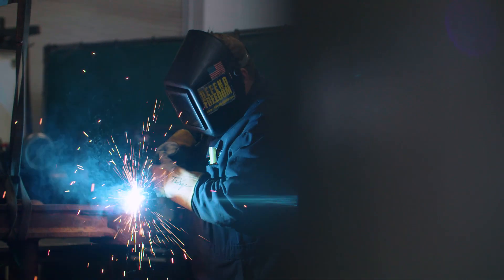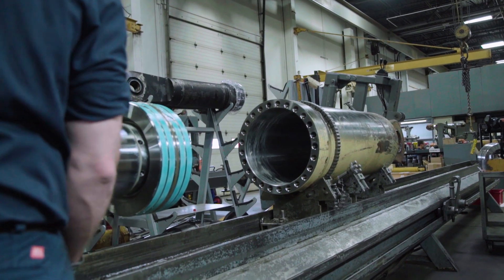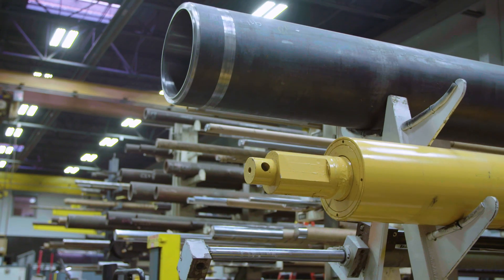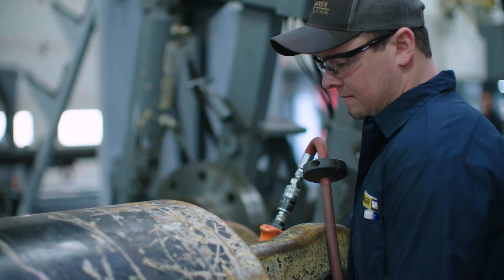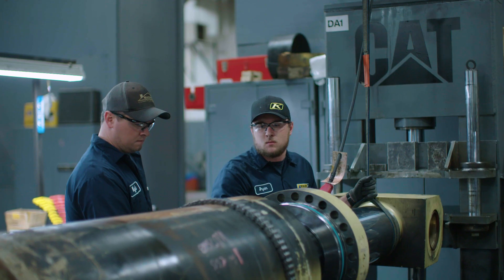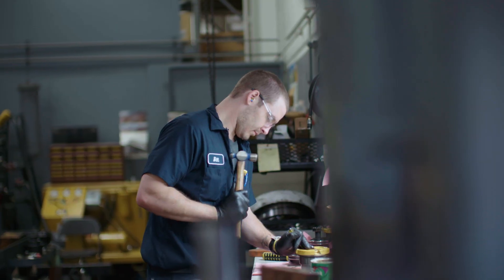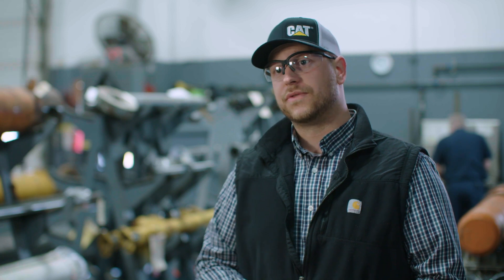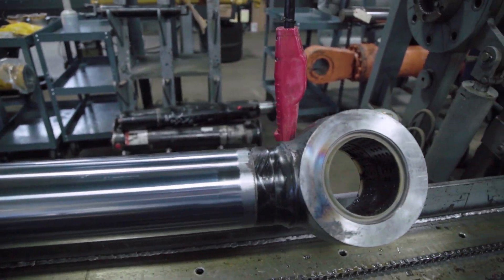Ziegler CAT Hydraulic & Machining Shop Tour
A well-maintained hydraulics system is critical to receiving peak performance from your equipment. Efficiency losses over time can be difficult to perceive until considerable productivity is lost. Ziegler offers the most advanced hydraulic and machining repair, design, and fabrication services in the industry – ensuring your machine is performing to its fullest capability. We also offer an extensive hydraulic cylinder exchange program with an inventory of readily available replacement cylinders, allowing you to replace any damaged or old cylinder with re-manufactured options for a cost-efficient alternative to rebuilding or purchasing new parts.